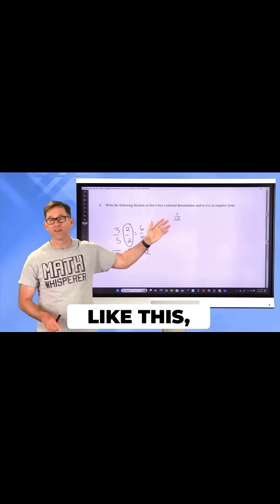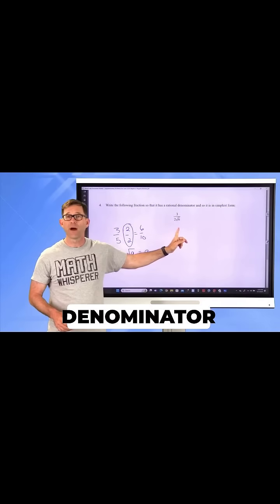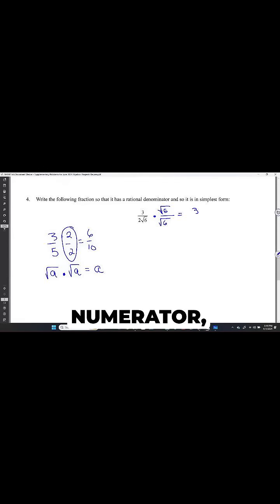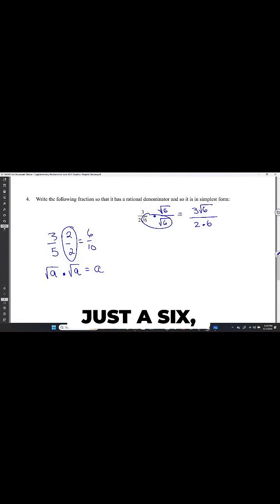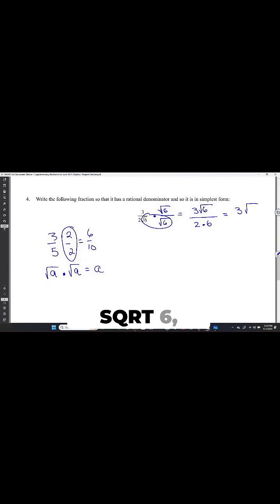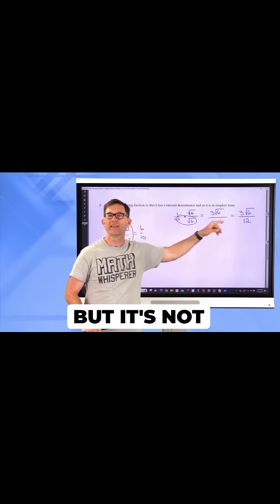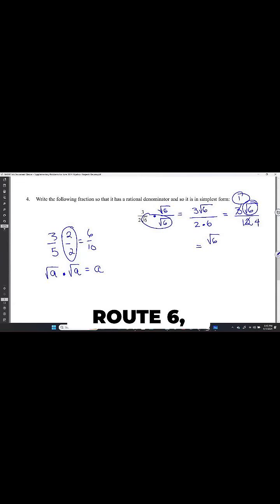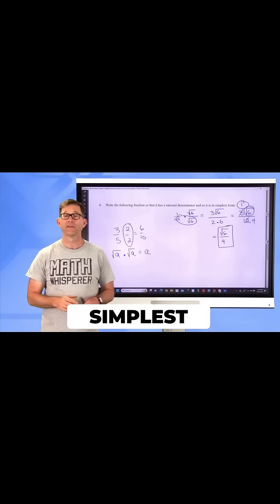How to Rationalize the Denominator 🧮✔️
Reviewing for your math test? Here's how to take a tricky radical fraction and simplify it step by step.